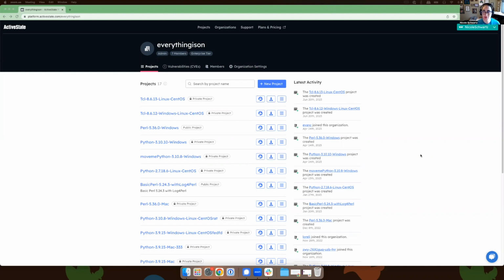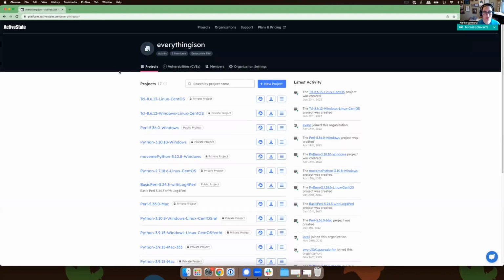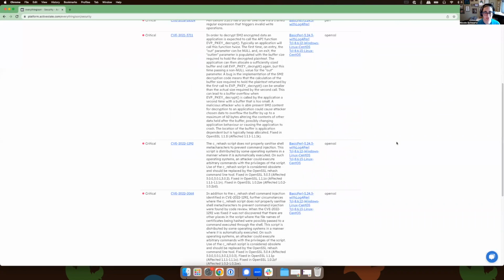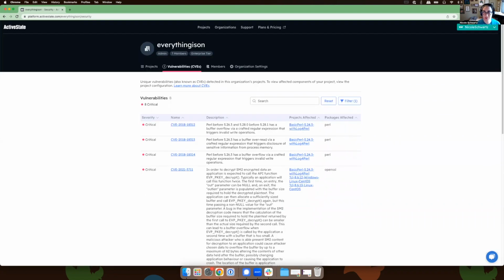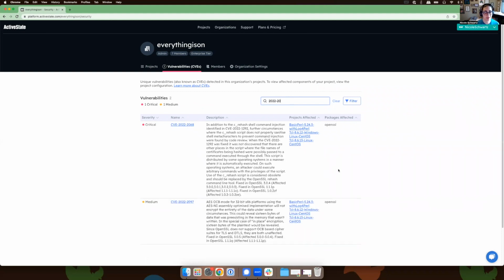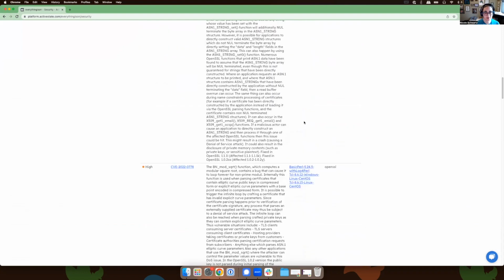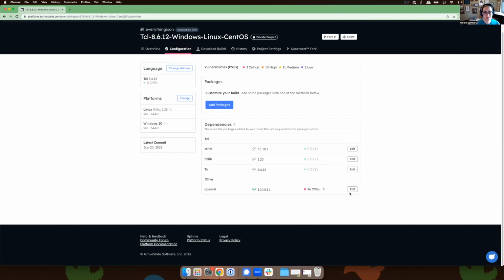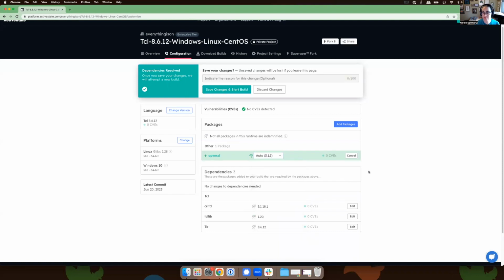Organization Security Dashboard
Security Dashboard

Available now for all Enterprise customers